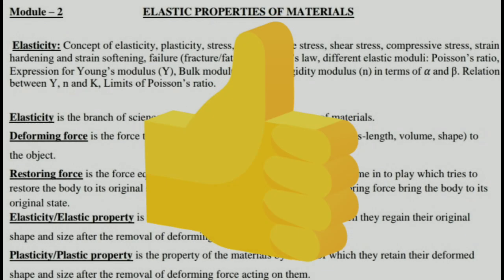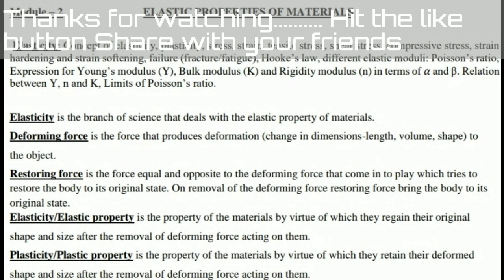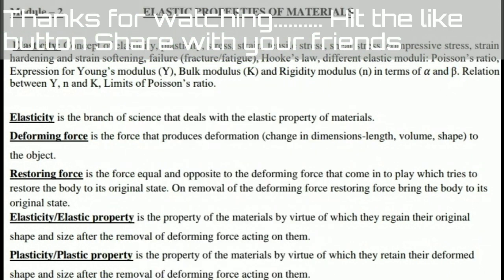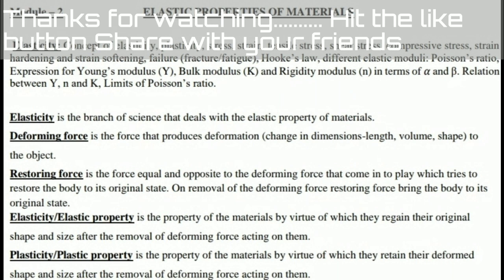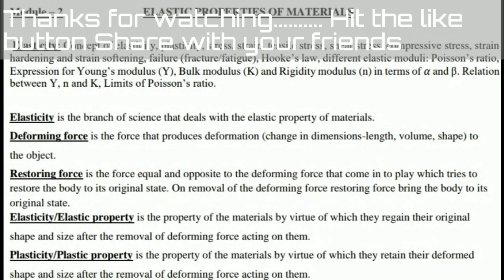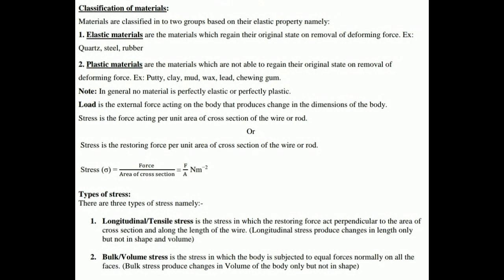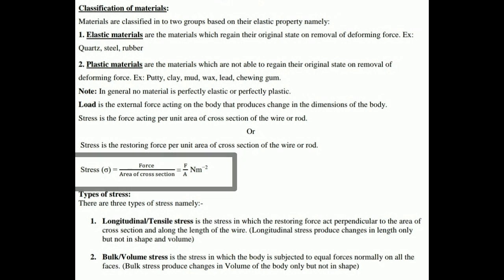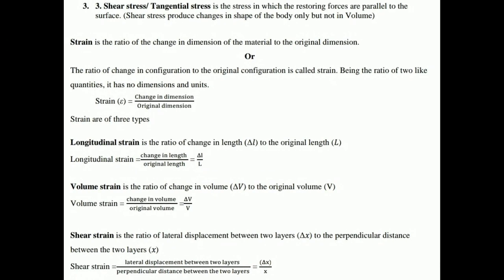(18PHY12/22) Elastic properties of Material I#VTU